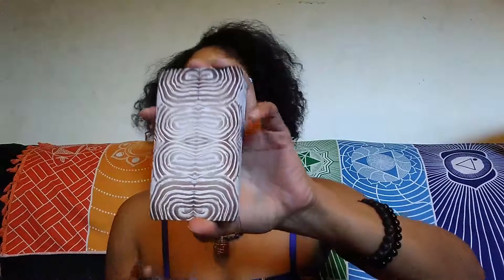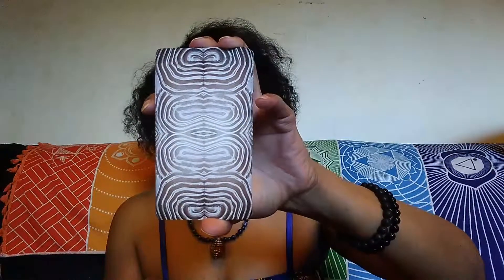African American Tarot Review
Review of the African American Tarot by Jamal R. And Thomas Davis
Published by Lo Scarabeo